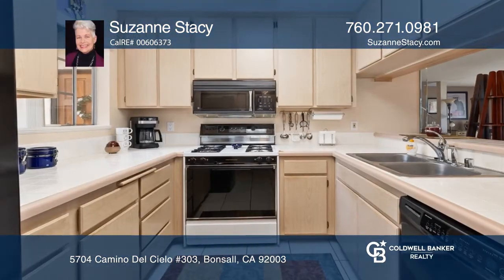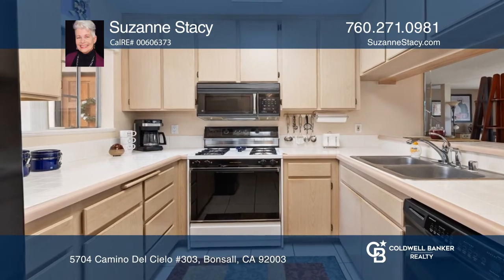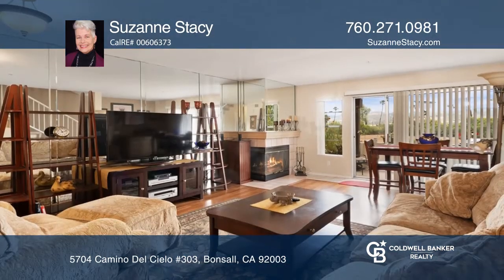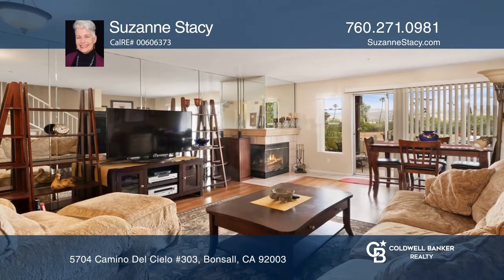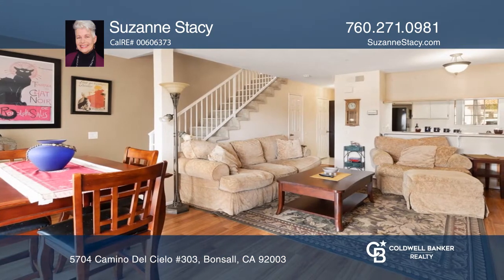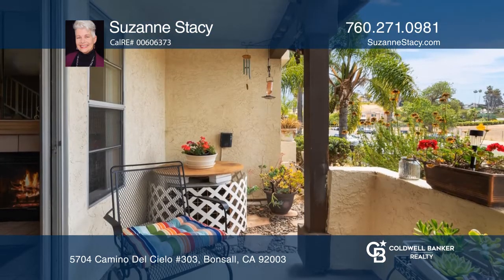5704 Camino Del Cielo #303 Bonsall, CA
5704 Camino Del Cielo #303, Bonsall, CA

HURRY AND COME SEE THIS BEAUTIFUL HOME NOW! This condo will GO FAST! Nestled in the highly sought-after gated Bonsall Park neighborhood and close to Bonsall Schools, this beautiful two bedroom, two and a half bath condo offers several features you are sure to love! An open floor plan leads to a cozy